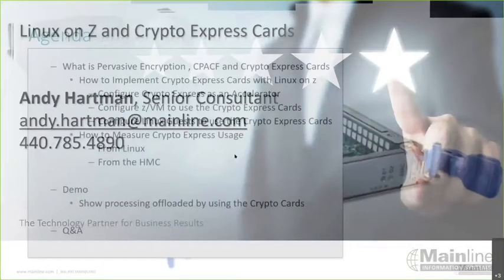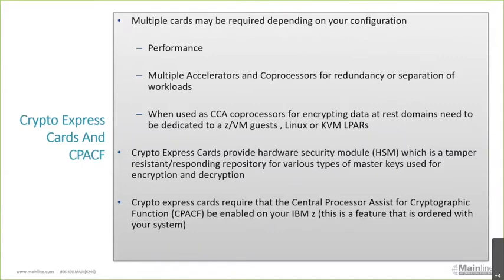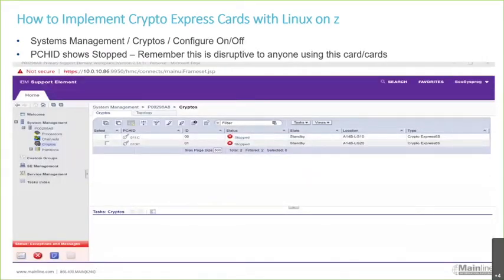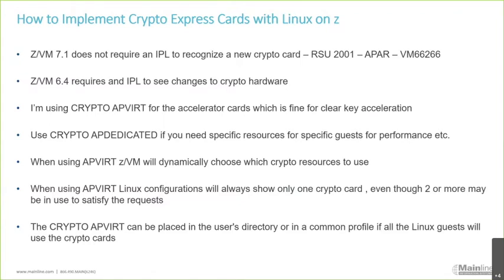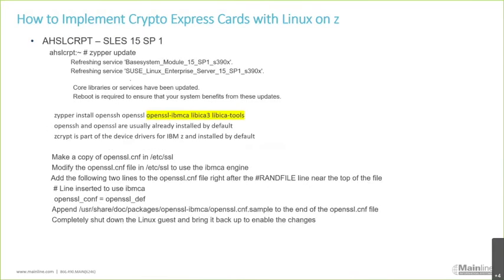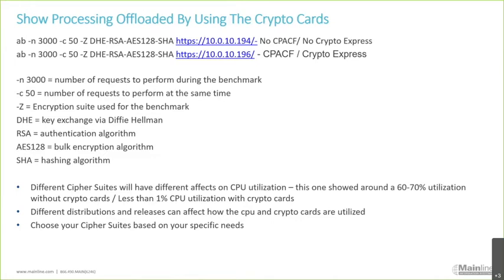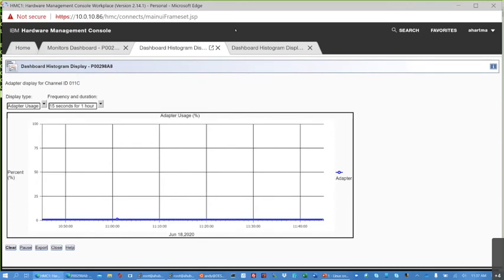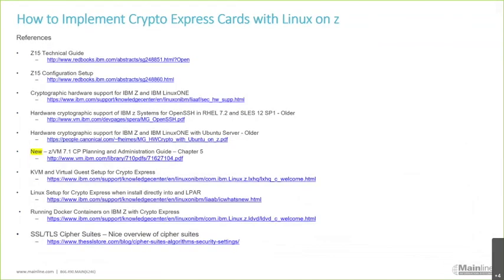Linux on Z and Crypto Express Cards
With the spotlight more and more on securing your data at rest and in flight, the IBM z14/z15 with Crypto Express provides the highest cryptographic security available commercially.
The presentation will cover how to configure the crypto cards on the Hardware Management Console/Support Element , under z/VM and on the Linux guests to enable SSL/TLS offload processing when using encrypted communications under Linux.
There will be a demo to show the IFL savings that can be achieved when using the Crypto Express Cards.

The speaker is Andy Hartman of Mainline.